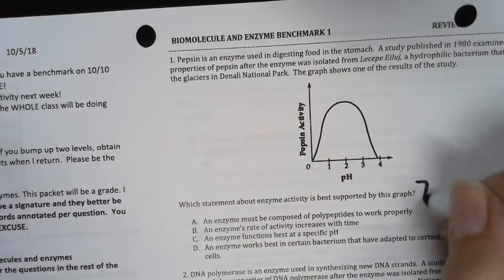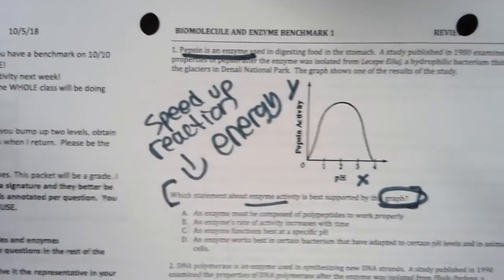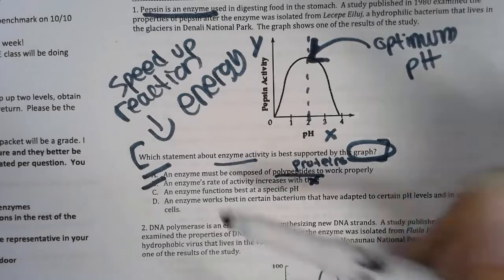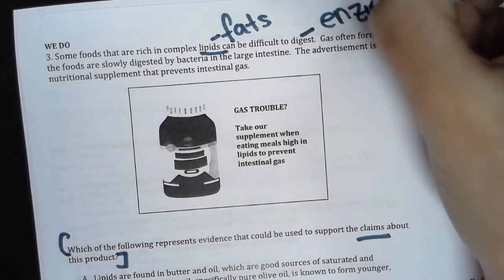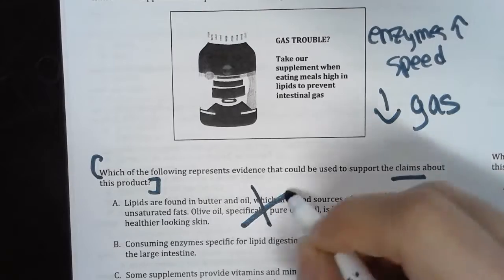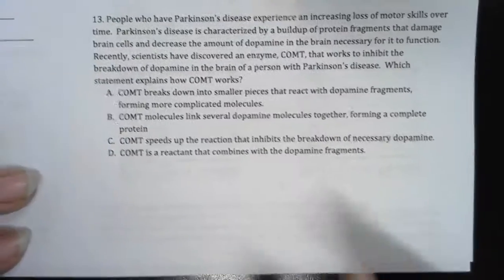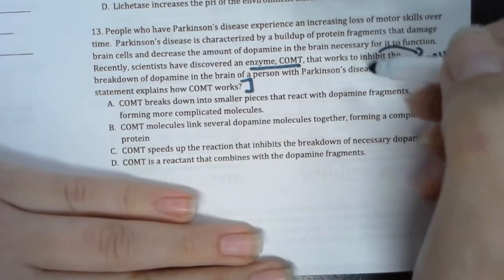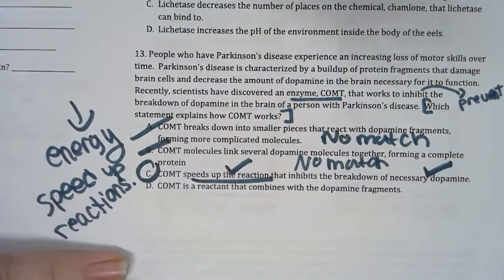10/5 Biomolecules and Enzymes Review